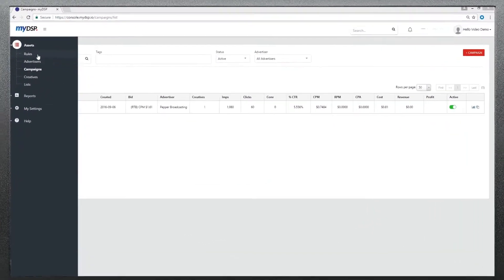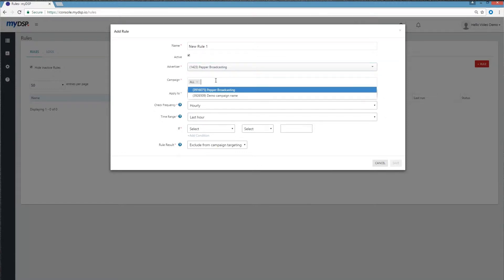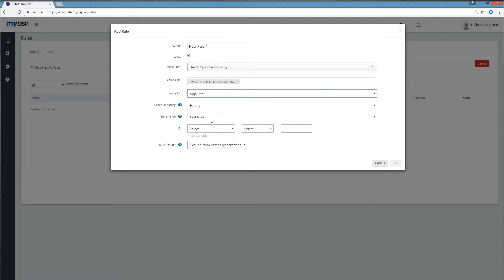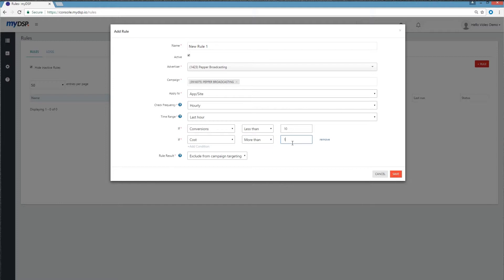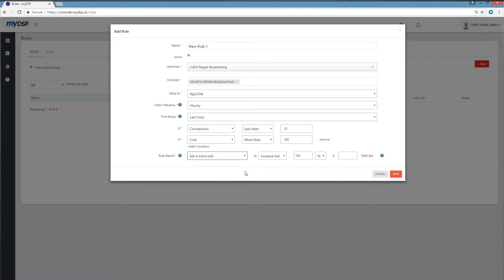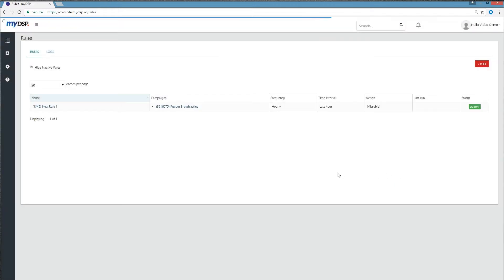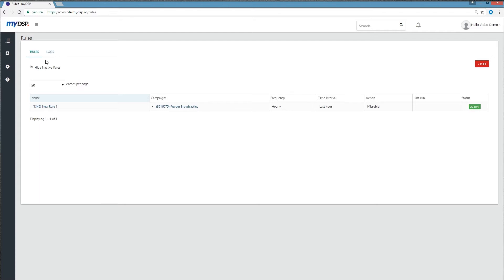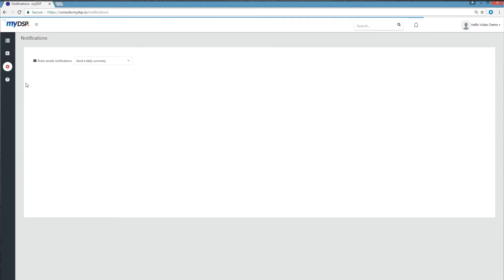myDSP Rule Engine Tutorial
Check out this video guide to learn all about myDSP's rule engine.

You call the shots with myDSP’s smarter rule engine. Scale your media buying with automation. Pre-define rules for impressions, clicks, CTR, and max bids per campaign, using our rule engine.

If you need a hand, we’re here for you!